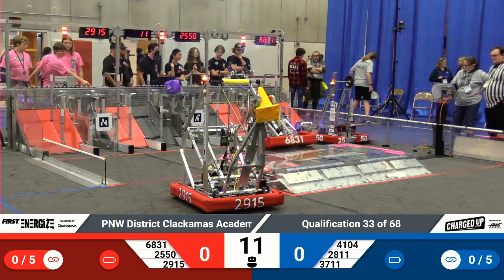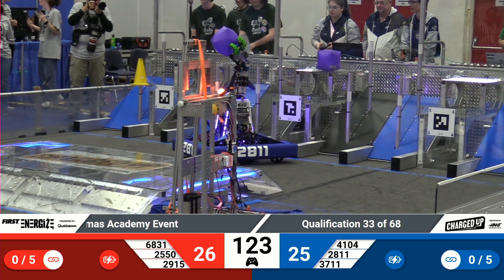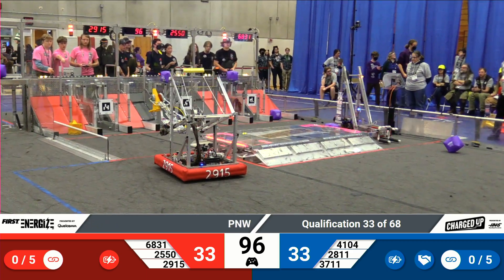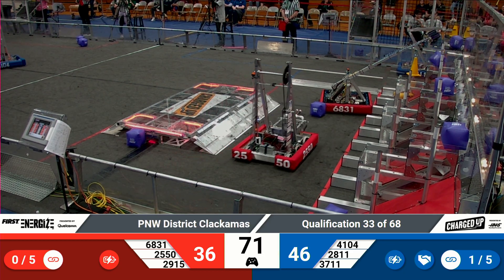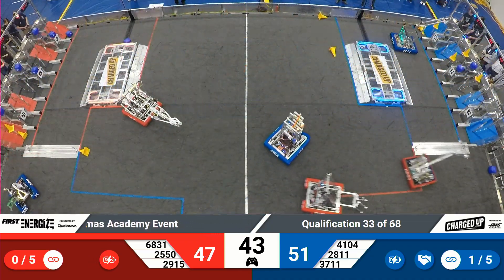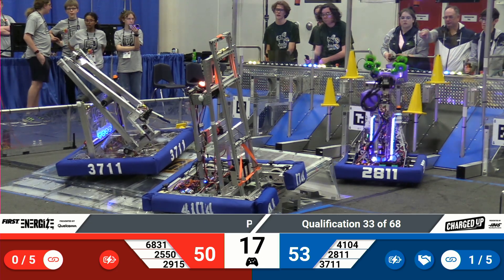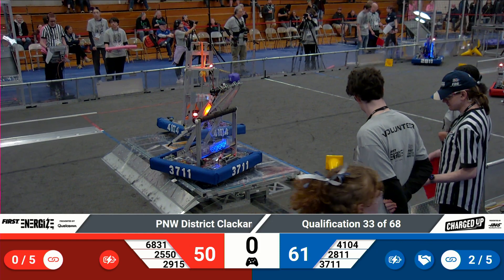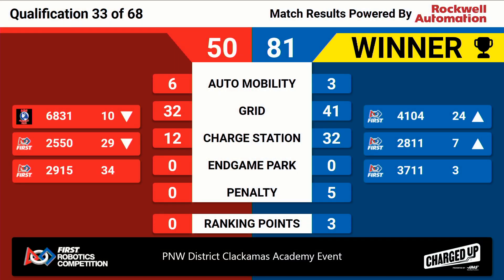Q33 2023 PNW District Clackamas Academy Event4